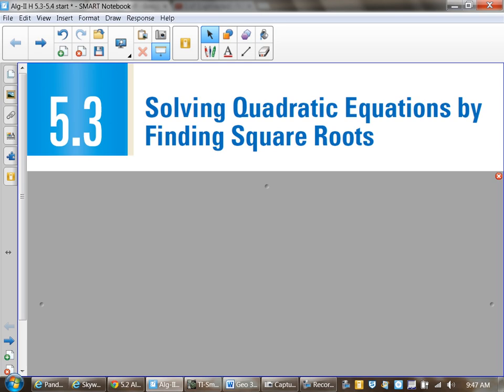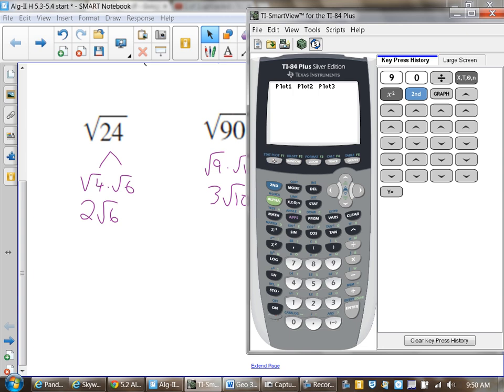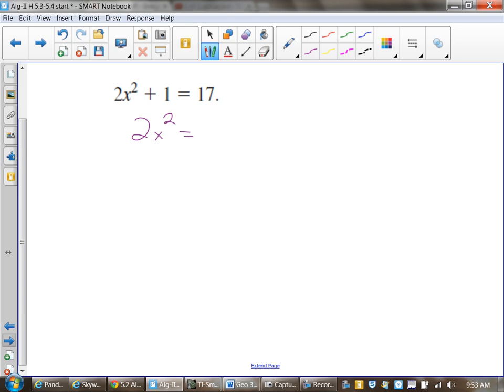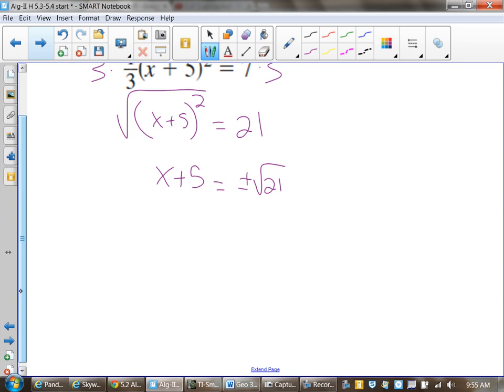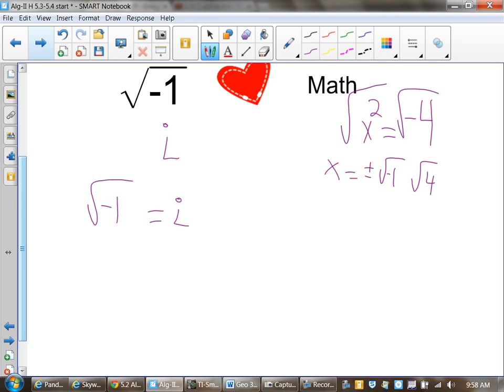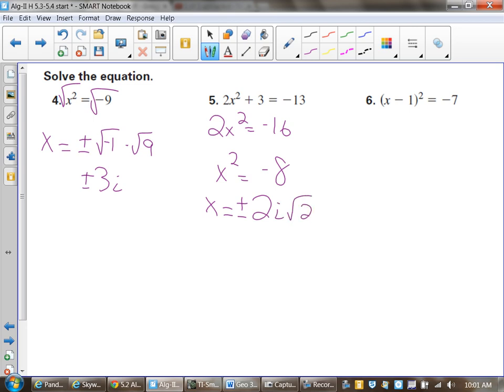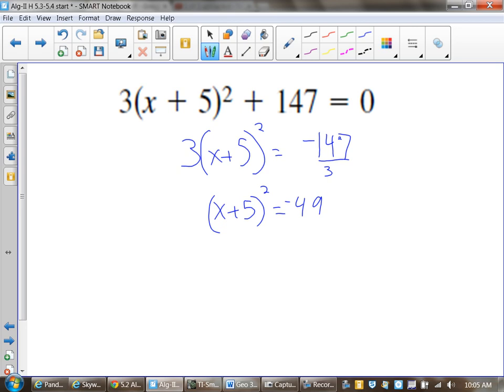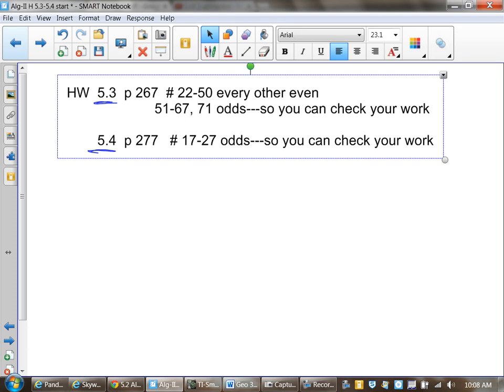October29 5 3 5 4 day 1 p3